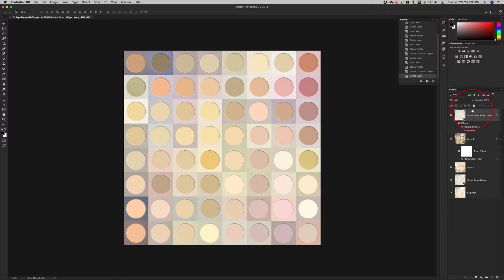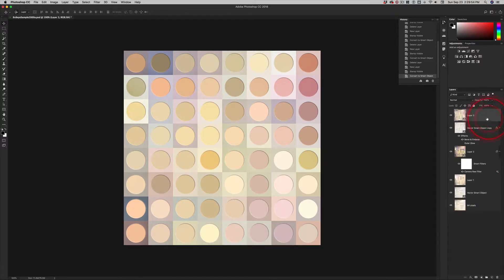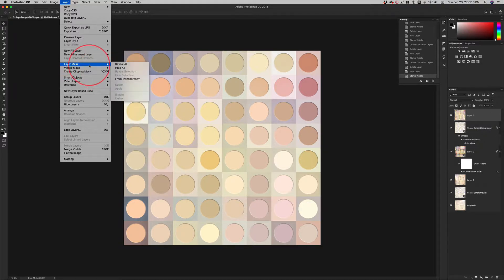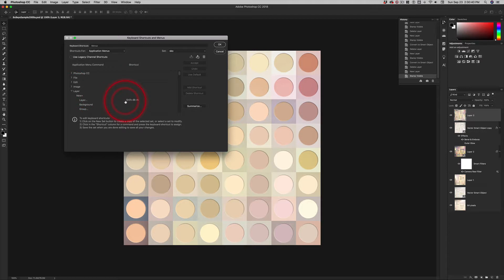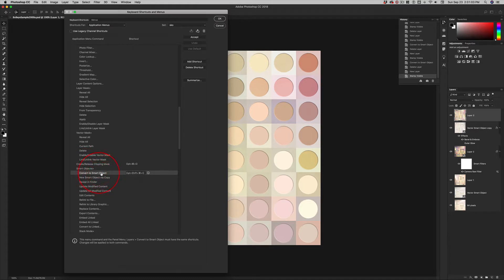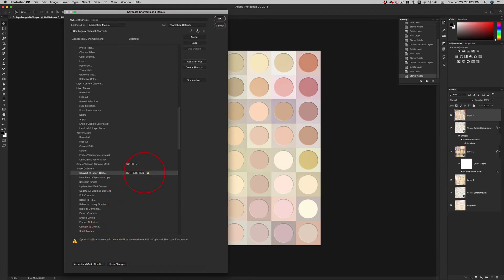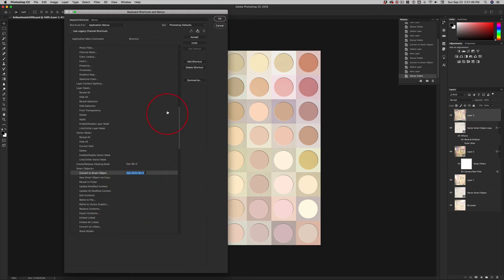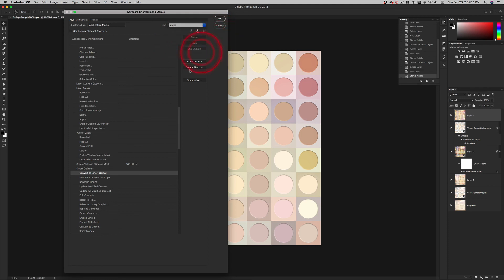Custom Keyboard Shortcut: Convert to Smart Object